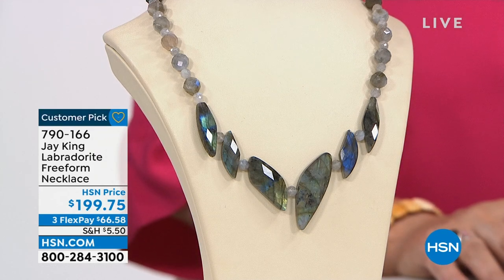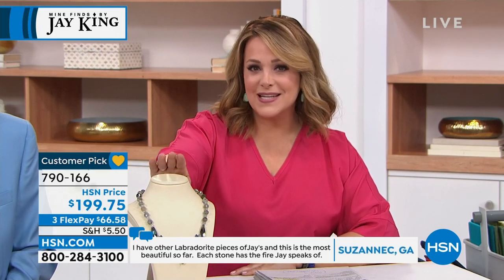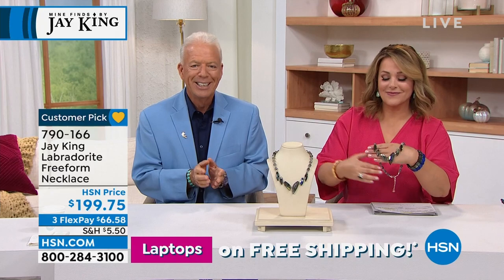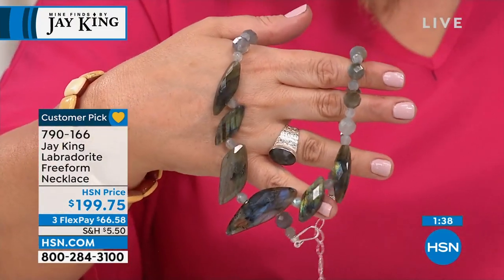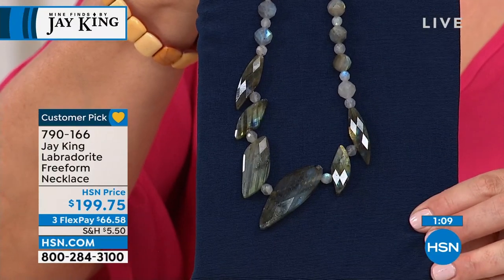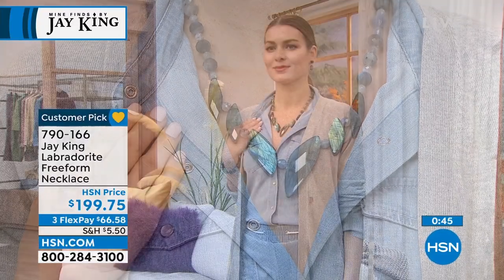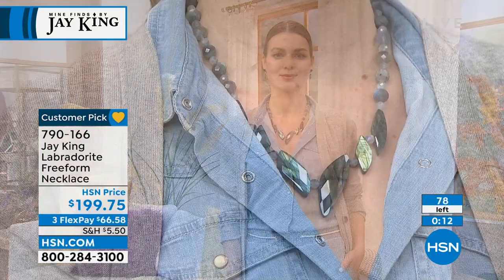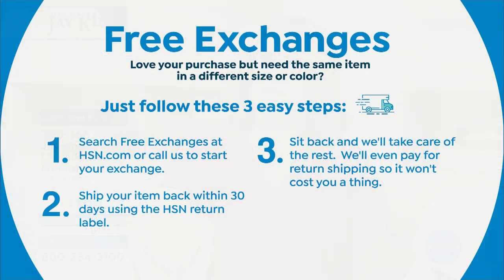Jay King Gallery Collection Labradorite Freeform Necklace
Natural labradorite stones from Madagascar shimmer and shine in this Galleryinspired necklace design from Jay King. It's the kind of unique signature piece that will set you apart from the crowd!

    Necklace approx. 18"L x 3/8"W with 23/4" extender
    Drop approx. 115/16"L x 13/16"W
    Stamped .925
    Sterling silver hook closure
    Necklace drape comprised of freeform labradorite stones separated by 6mm, round, faceted labradorite beads
    Round 10mm and 6mm beads complete necklace

Stone Information

    Stabilized Labradorite   Freeform  (11x28mm to 17x49mm), faceted round (6mm, 10mm) mined in Madagascar